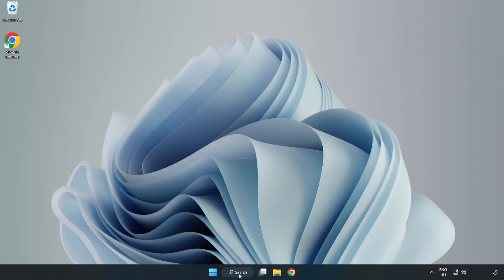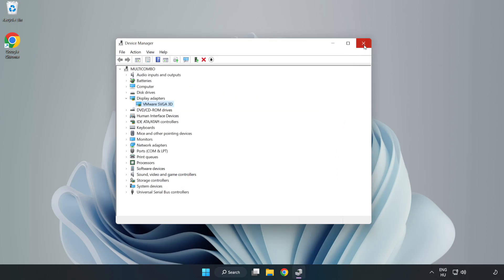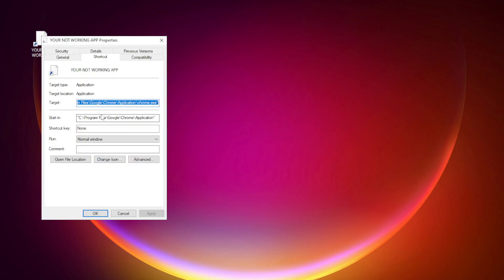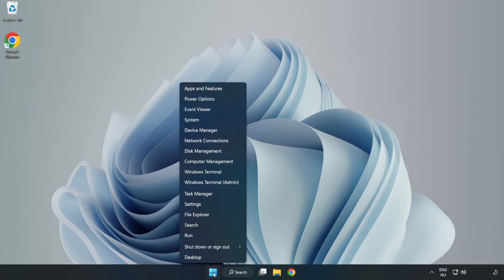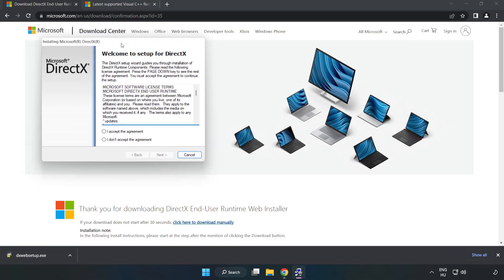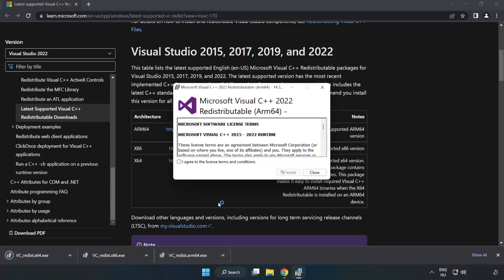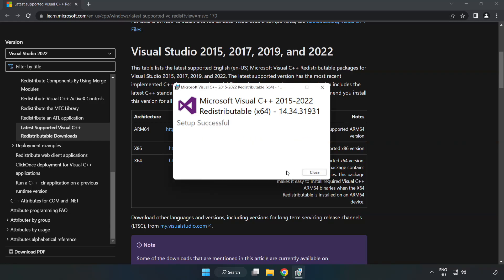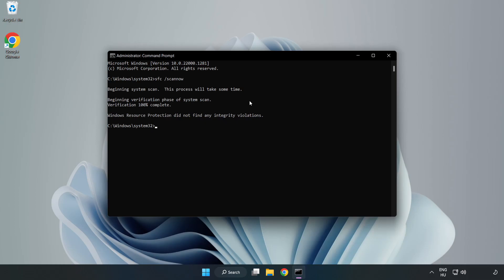How to FIX GTA 3 Black Screen!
I'm going to show How to FIX GTA 3 Black Screen Issue!